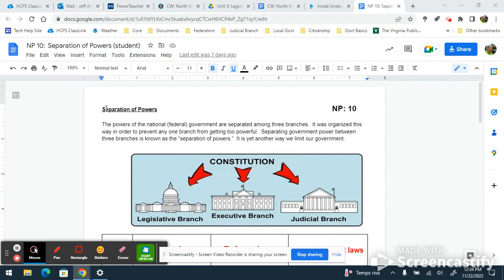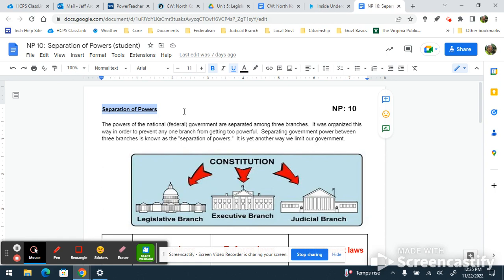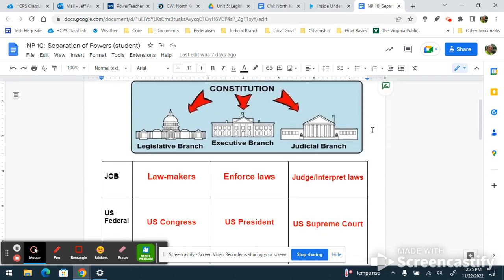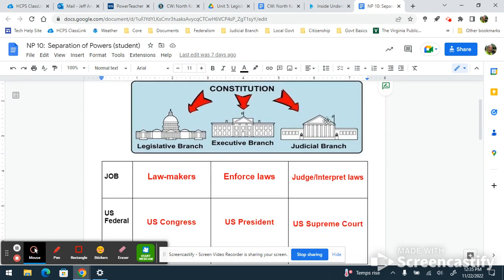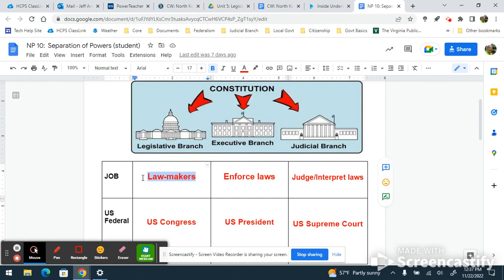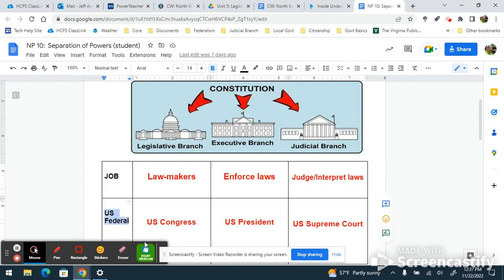NP 10: Separation of Powers